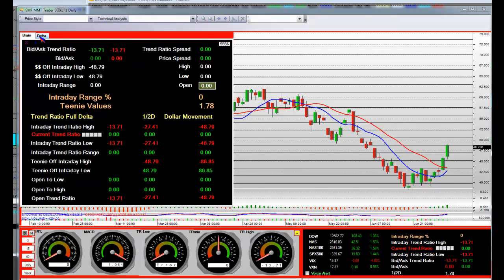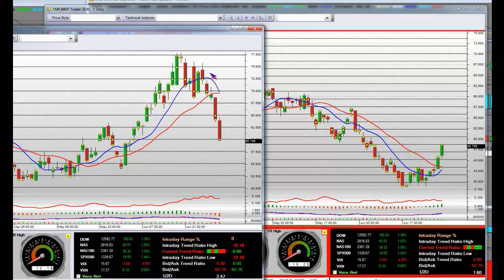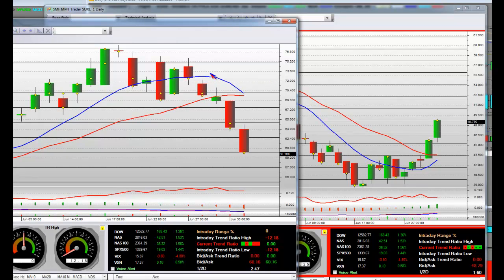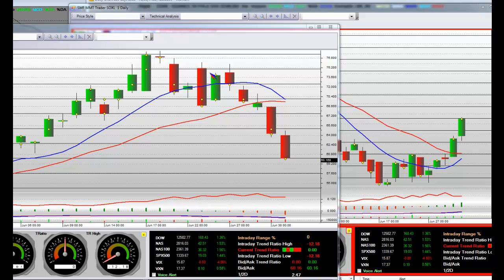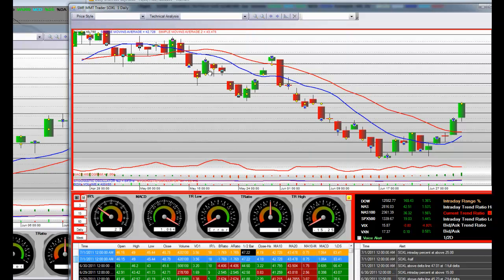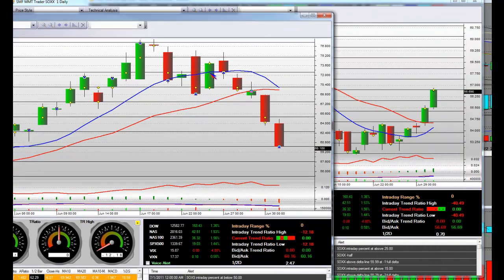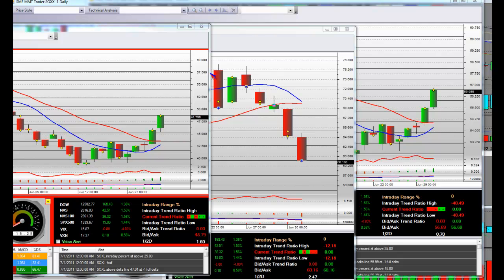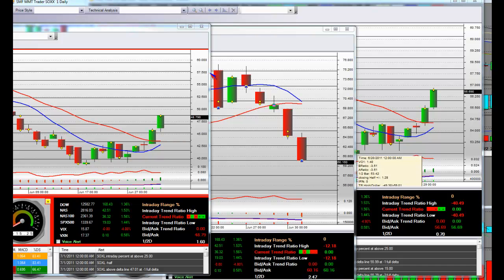Bull ETF vs Bear ETF Philadelphia Semiconductor Sector (SOXL) vs (SOXS)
Video on: soxs soxl "bull etf" "bear etf" etf bull bear market markets trading economy sector semiconductor stock business educational stocks finance news technical "technical analysis" trade option options analysis education economic money financial chart "stock market" futures trader "day trading" "swing trading" "day trading stocks" investment "trading online" "trading company" "trading system" "market analysis"